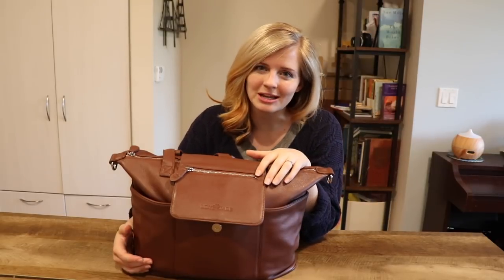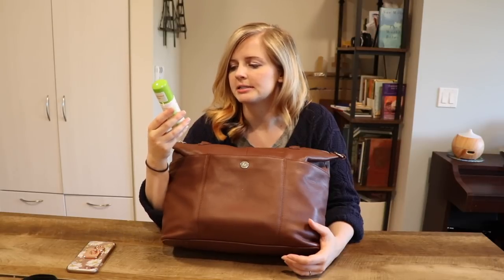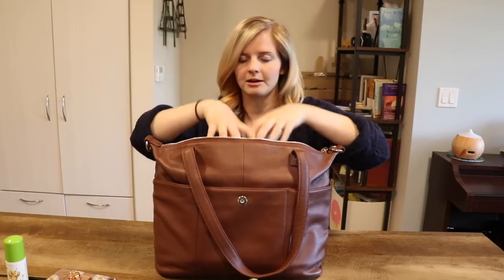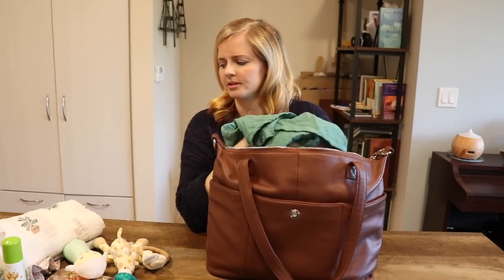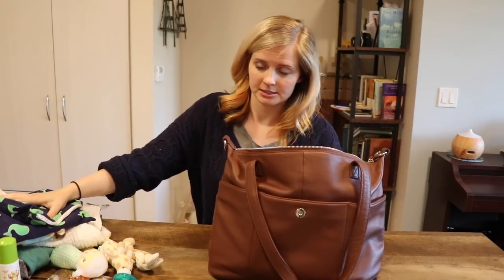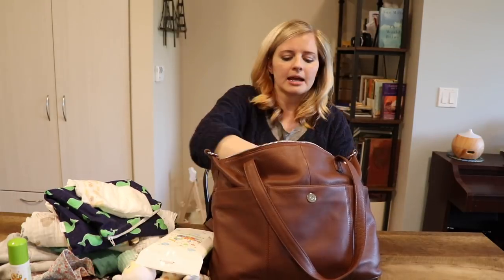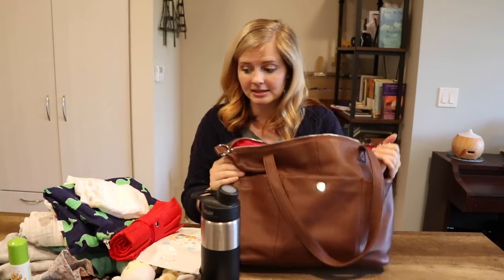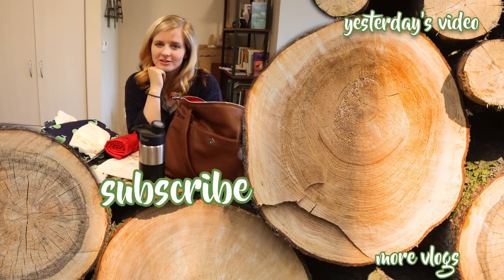WHAT'S IN MY DIAPER BAG!! | The Wander Family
This is what is in my diaper bag for my first baby. As a first time mom I bring a lot of stuff, but it is so nice to have everything I need wherever I go. Diapers, sanitizer, wipes, swaddle, and pacifier are some of my essentials!

About The Wander Family:
We are the Wander Family! A young family making family vlogs daily! We vlog everything: proposing in Europe, our wedding vlog, our baby gender reveal, the birth vlog of our baby daughter Juniper, and all the fun family vacations and adventures filling the days in between. We love living different lifestyles. We did the van life and traveled North America. We lived in a tiny apartment in the city. Now we live in sunny southern California!

Our motto is: Be Where Your Feet Are.